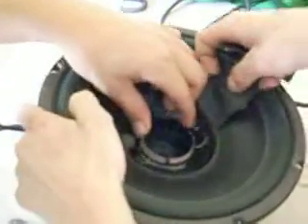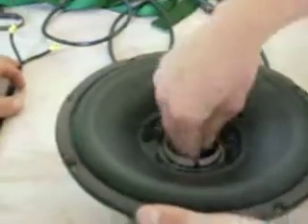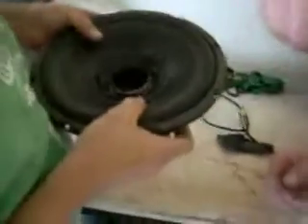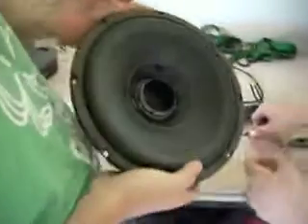Wall socket part 1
10" Cobalt wall socket